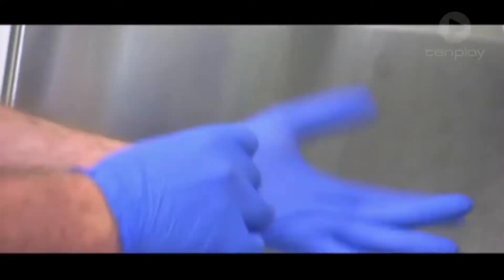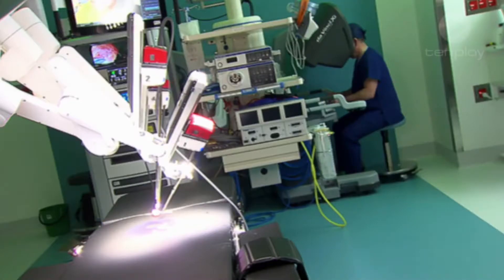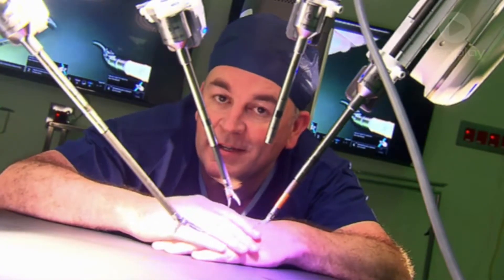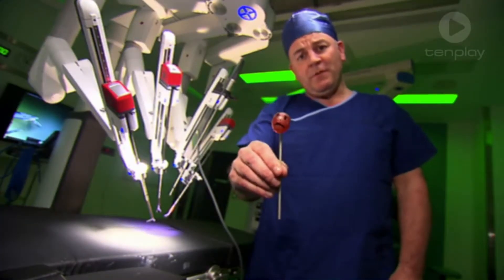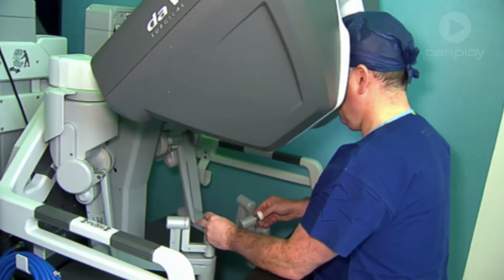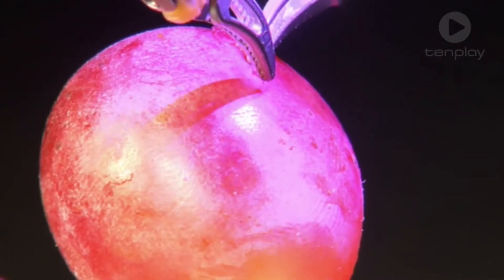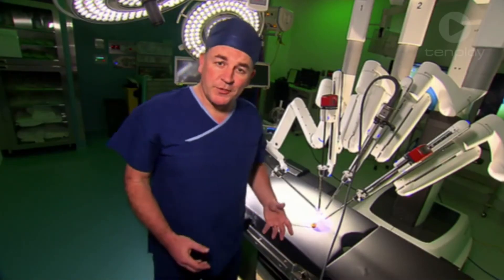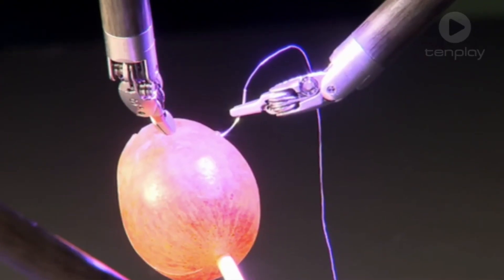Surgery Robot: A/Prof Declan Murphy on kids TV show Scope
Peter Mac's Director of Robotic Surgery Prof Declan Murphy was featured on Scope on Ten (Sunday Aug 12, 2018). Declan explained how the da Vinci Xi, Australia's most advanced surgery robot, is used to perform complex surgery.